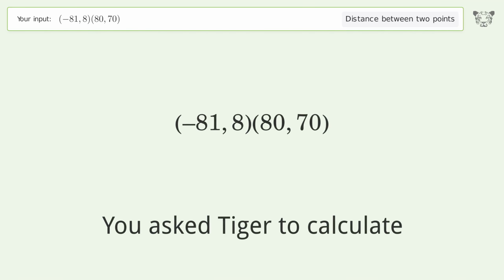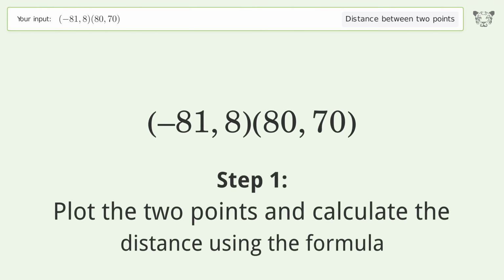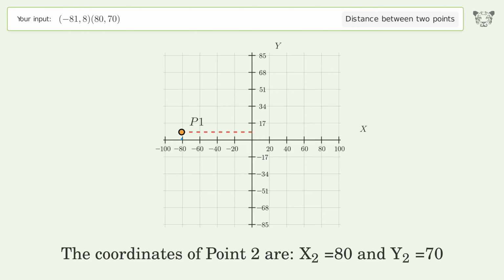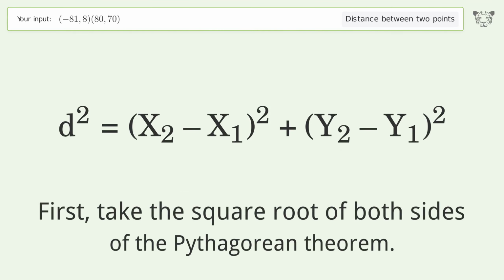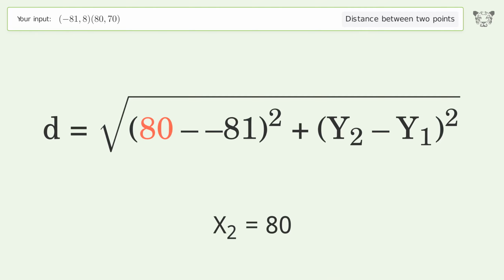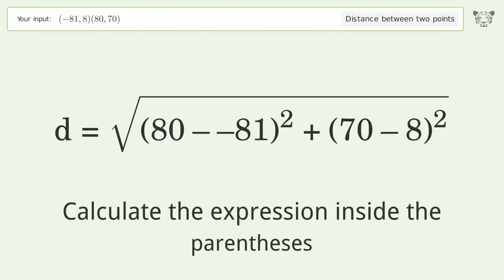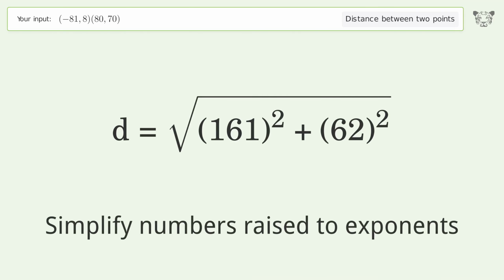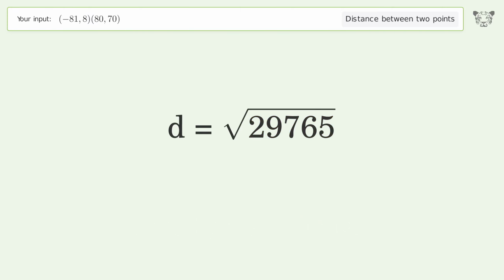Find the distance between two points p1 (-81,8) and p2 (80,70): Step-by-Step Video Solution